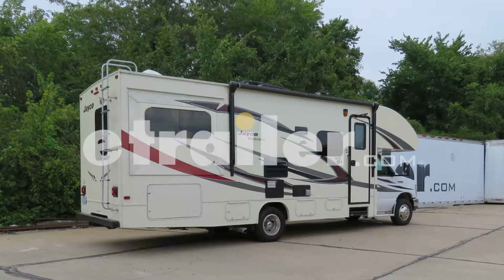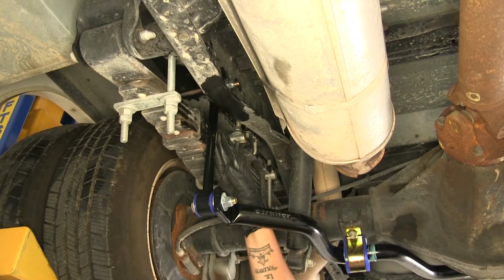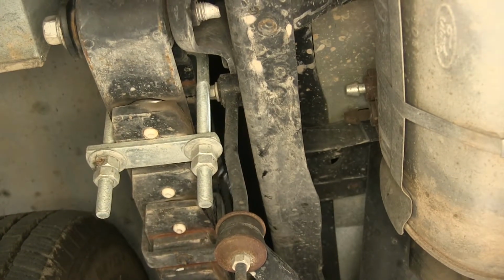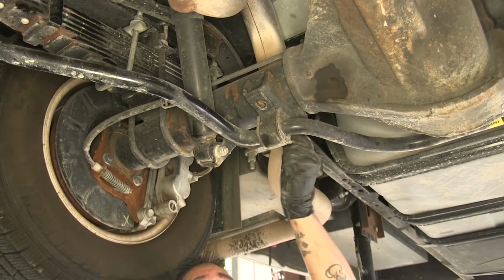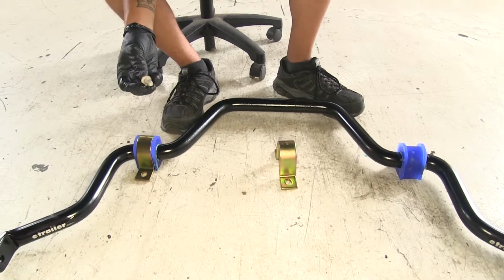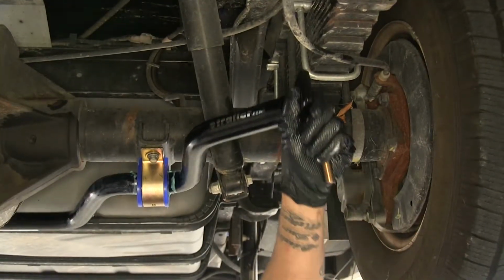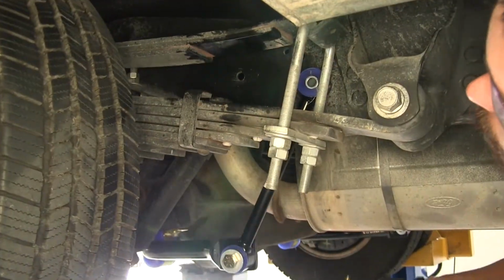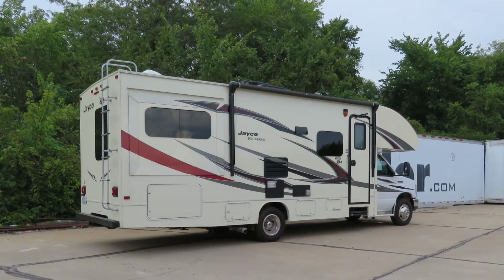etrailer | DIY Install: Roadmaster Rear Anti-Sway Bar on your 2017 Jayco Redhawk Motorhome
Speaker 1:          Today, our 2017 Jayco Redhawk Motor Home, we're gonna be taking a look at and showing you how to install the Roadmaster Rear Anti-Sway Bar, part number RM-1139-147. Here at E-Trailer, we do see a lot of motor homes. And one thing people may not realize is, so we're going down the road, we have a giant wind screen here. It's gonna catch a lot of that wind. So when we're driving and that gust of wind comes, we're gonna feel it in the steering wheel, and we're gonna have to fight that to keep the wheels straight. Not only keep it straight, but whenever we do turn, it's gonna have a lot of sway and kind of lean into it before we even get to our turn.

Which a lot of drivers may not feel comfortable with that.Well, that's why all these suspension upgrades are gonna help, not only make the ride better, but give us a lot more confidence and take away some of that fatigue when we're driving. And just like when you pull a trailer, if we're flat towing behind our motor home, we have a lot of weight back there. So when we make a turn, the towed vehicle's gonna wanna push and pull the back end of our motor home around. So upgrading the rear sway bar is gonna give us a lot more control. And we're not gonna have that fishtailing feeling effect when we're going down the road.So here's what our sway bar looks like once we have it installed.

Now, this is gonna attach directly to the axle as well as on the side of the frame, so it's gonna give us that stability and prevent that swaying back and forth, whether it be a crosswind or if we're making evasive maneuver.Our sway bar's gonna use all polyurethane bushings. The bushings that are gonna be on the axle as well as on the end links. Our Roadmaster Sway Bar is gonna replace the factory one. And it is gonna come with all the necessary hardware to get it in place. However, we are gonna have to drill a hole through the frame of our motor home, because it's not gonna be mounting in the same spot as the factory sway bar does.Well, we have our two bars next to each other.

You can automatically see there's quite a bit of size difference. The new Roadmaster Sway Bar's gonna be much, much thicker, which means it's not gonna have so much tendency to flex or bend, so it's gonna provide a lot more stability and have that rigid feeling. Not to mention, even our end links are gonna be a lot bigger and thicker, again providing that really rigid structure.And instead of using rubber bushings like they do in our factory sway bar, we're gonna have polyurethane bushings, which are gonna hold up a lot better and provide a lot more stability instead of having that mushy feeling inside.To begin our installation, if you're gonna be lifting your motor home, you're gonna want to lift it by the axle so that the suspension is at full load. We don't want it hanging down. And then we can come to the rear, we'll find our sway bar.

It's gonna be attached to the rear axle here. And if we follow it along the edge, we'll find our end links. Now, the end links are gonna be bolted to the side of the frame. And we're gonna need to pull those out.Follow it up, and the bolts will be right on the inside. Now, it is very limited on room here, because our lease springs are gonna be right in the way. So it's gonna be easiest to use a wrench, and a ratchet wrench helps. But you want to be mindful, because you don't want to hit that lease spring once you start loosening the bolt. So we're gonna be using the open end of our wrench, just break it loose and start loosening it up. And these are gonna be 15 millimeter head bolts. So we'll need the 15 millimeter wrench. And you're just gonna have to have some patience, because there is very limited room.On the inside of the frame where the bolt's going through is just gonna be a plate welded with a nut on it. So we don't have to hold a wrench when we're loosening this. If you're having trouble getting the bolt all the way out because it's hitting the lease spring, we have a couple different options on how we can do it. We can loosen up the U bolt that's right here that would allow that top spring to move up out of the way, and then we can remove the bolt. Or if we come to the inside, we can cut this nut plate and take that bottom section that's hooked into the frame out, push the bolt in, and cut the bolt off since we're not gonna be reusing this hardware.